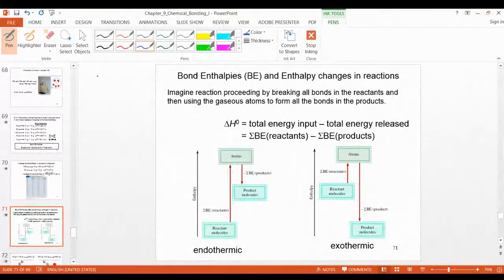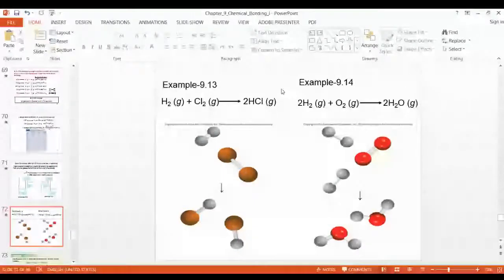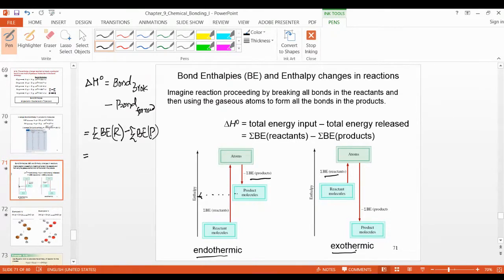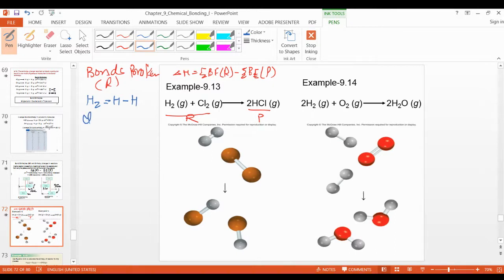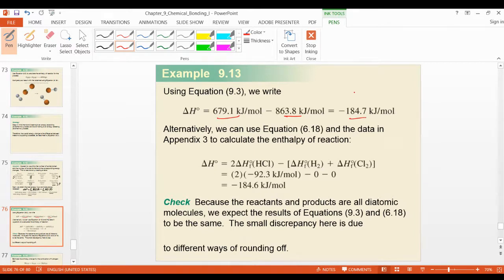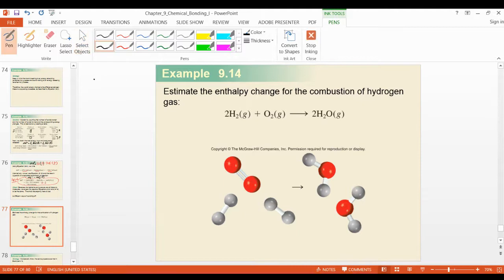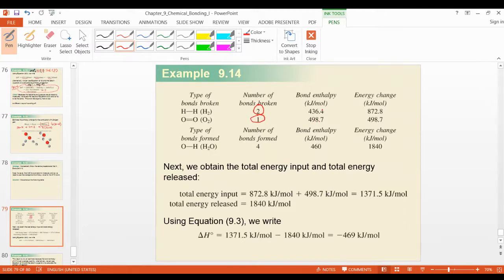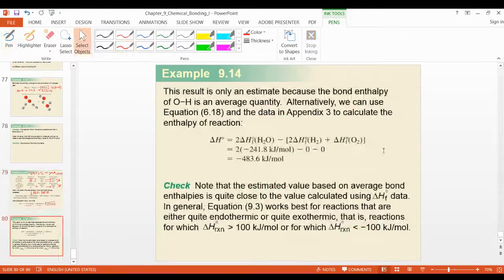19 General Chemistry Theoretical 103